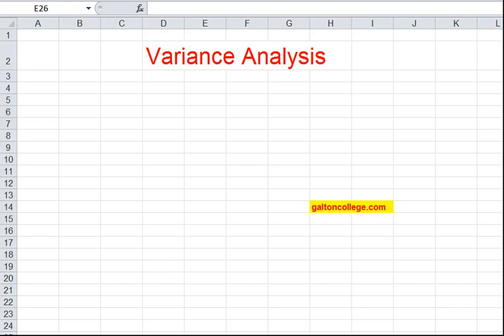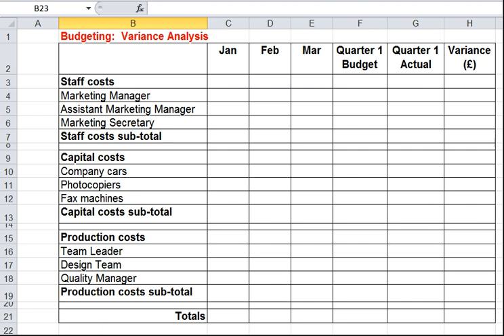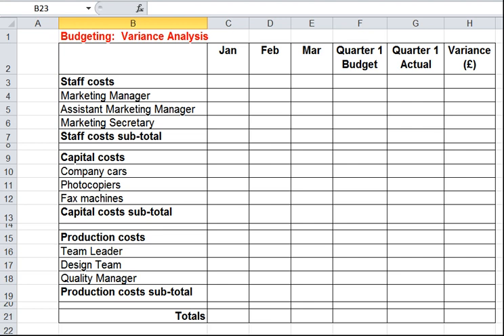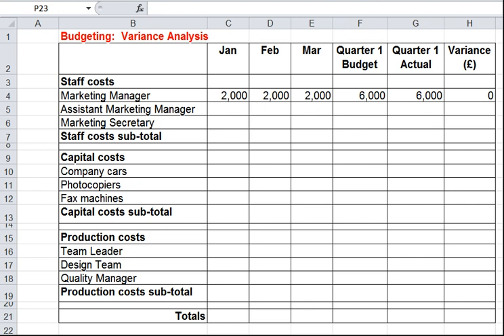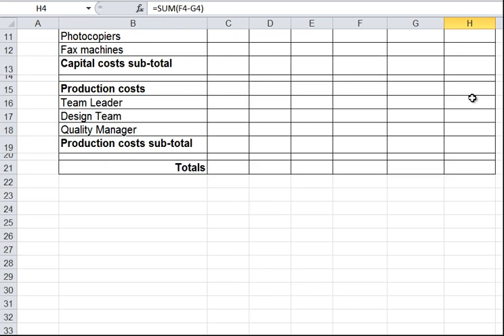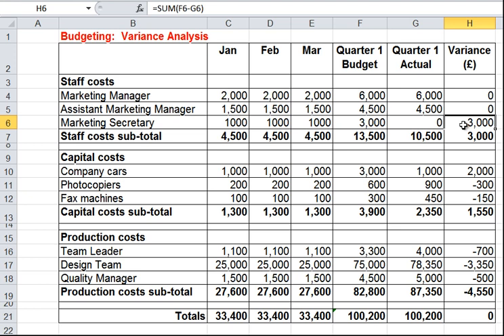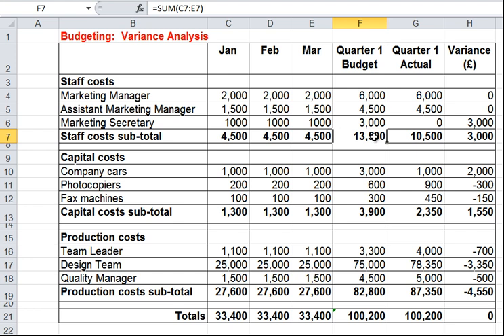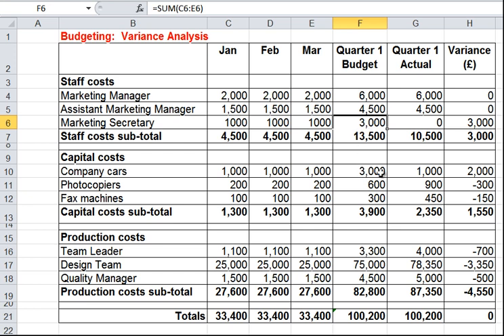Variance Analysis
Variance Analysis:  This video is one of a set of videos on the topic of management accounting, sometimes known as cost accounting, and this is one of the two branches of accountancy, the other being financial accounting.
One important exercise that management accounting provides is information to management regarding the performance of the company internally and identifying areas where intervention is required, and perhaps remedial action taken.
This may be illustrated through the use of budgets. In this case the management accountant may set up a budget for a particular activity. The amount of the budget will be approved by management and assigned to that account. It is then the function of the management accountant to monitor expenditure within that budget to ensure that it does not exceed the limit set by management.
This is known as variance analysis; it is the process by which accountants review expenditures against budgeted sums to see whether there has been an overspend or underspend on that particular item. This is an important control method within businesses.
As with all of our videos we tried to keep this as straightforward as possible.